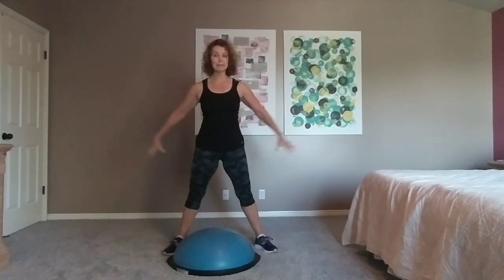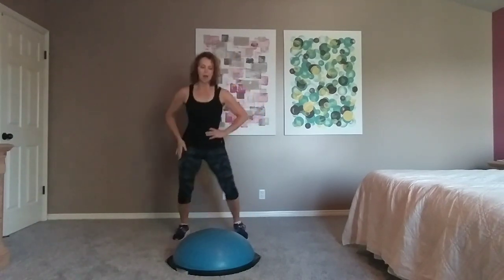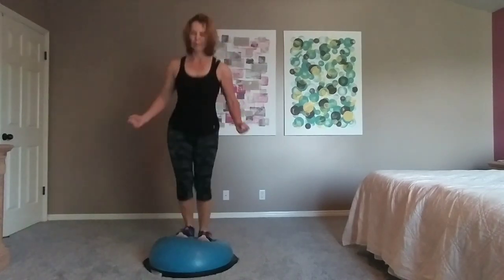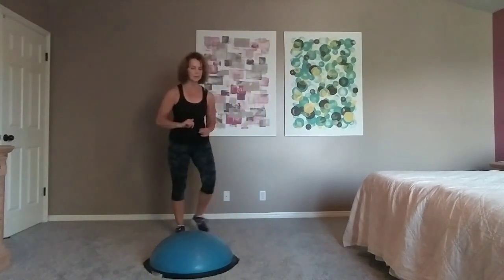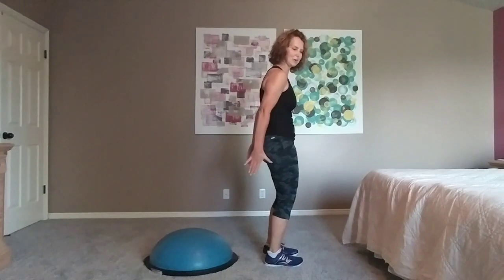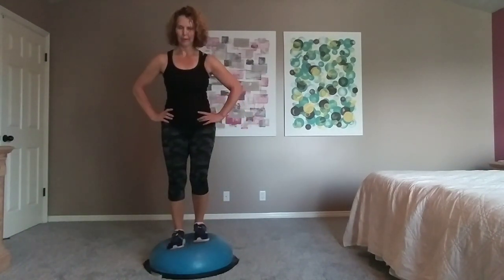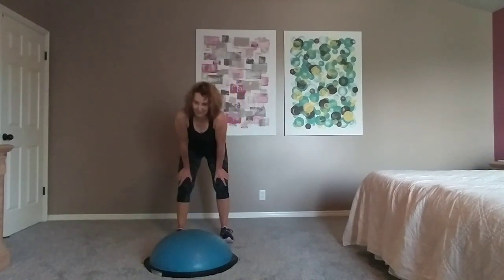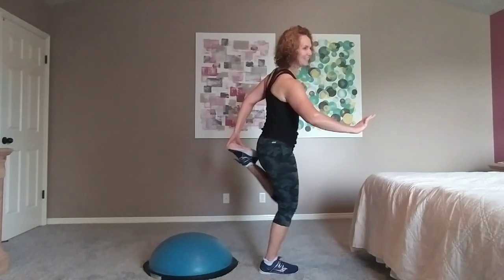Cardio Kickboxing Intervals using the Bosu (If you don't have a Bosu, just use the floor!) 50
Collagen is my favorite protein powder!
This is an advanced cardio kickboxing interval style class that uses the Bosu to add intensity to the drills. It can be done just flat on the floor too. This is a tough one. Use a good shoe, safe equipment, and check the floor space around you. Have fun! Check out Fitness with Jenn Allen for more great workouts. Built Bars are a great source of protein!